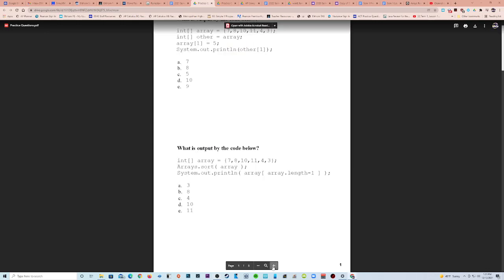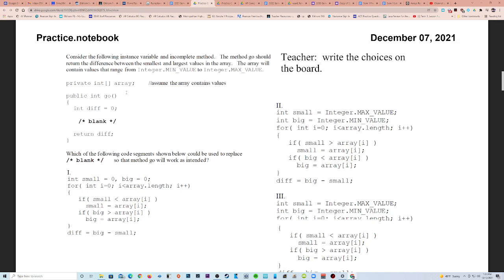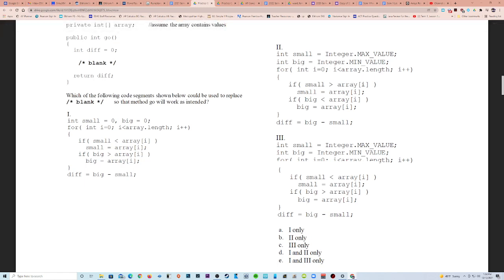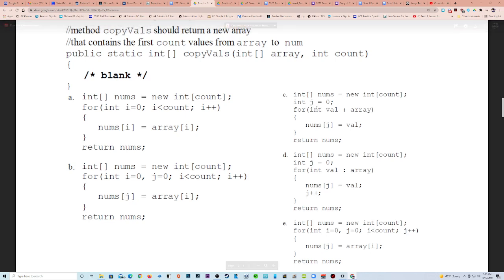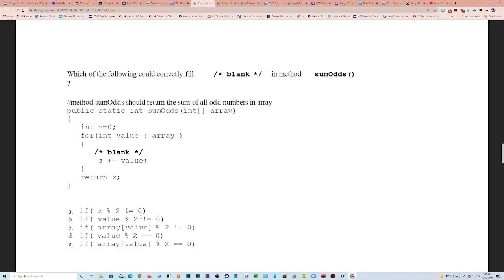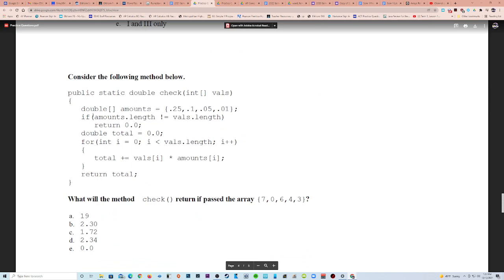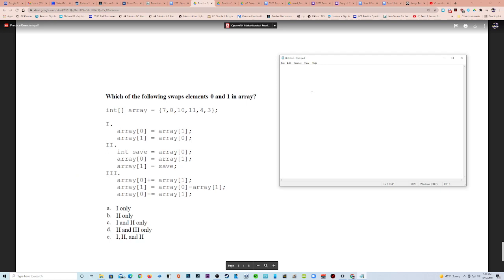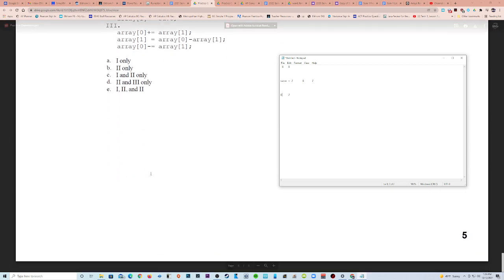Arrays Day 8 Practice Problems